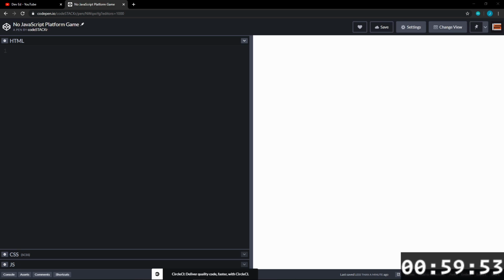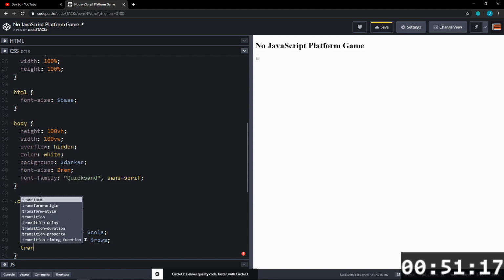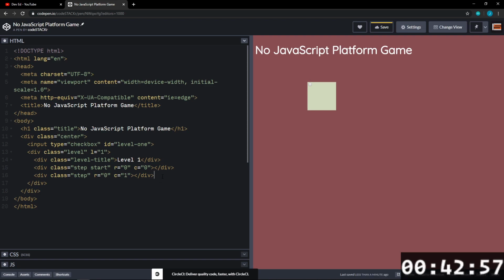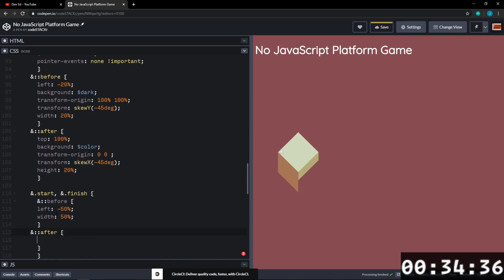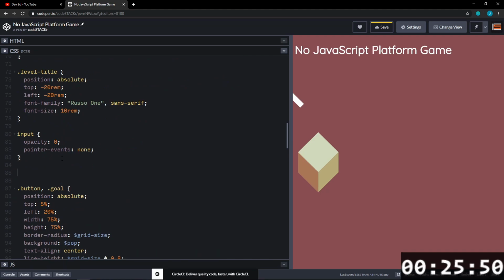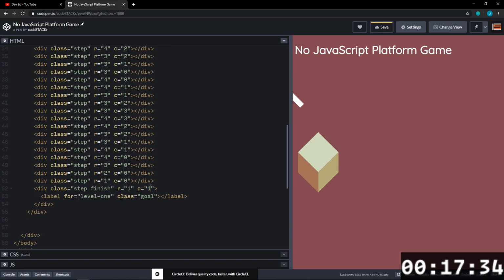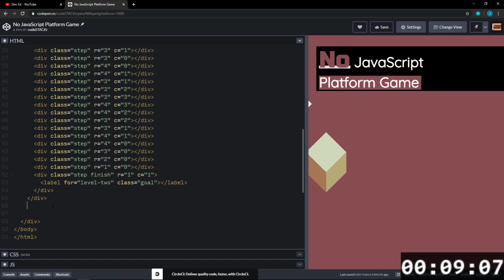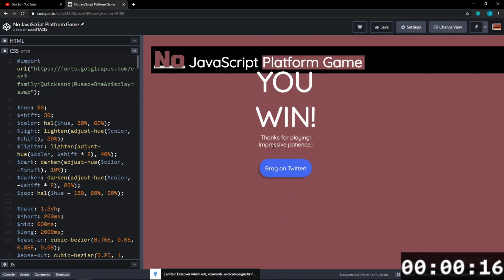ONLY HTML/CSS Platform Game In 1 Hour - @developedbyed Challenge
So @Dev Ed challenged everyone to build a game in 1 hour using any coding language. I chose to build a game with ONLY HTML & CSS. Unfortunately, I did not make it into his video. I guess my Twitter DM got lost in the madness, haha.

If you think my game should have been included send @developedbyed a Tweet :)

🚨 Use code: Stackr to get $25 in FREE Credit!!

💖 Show support!